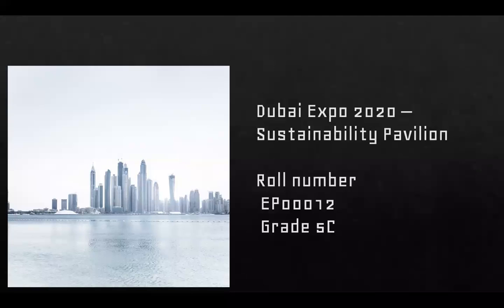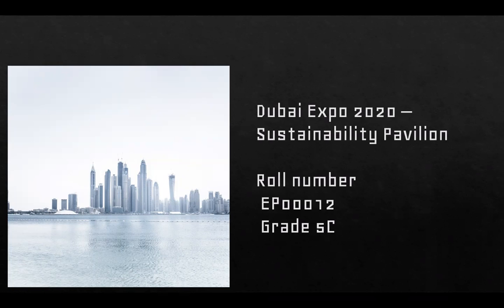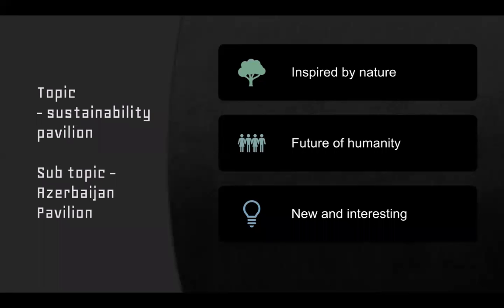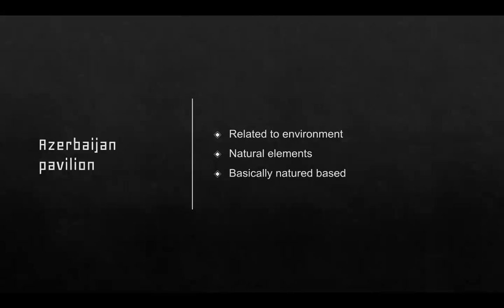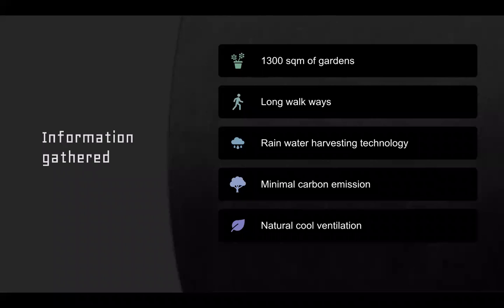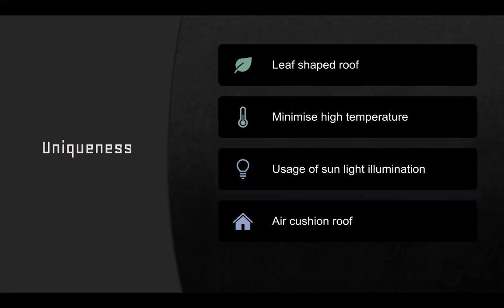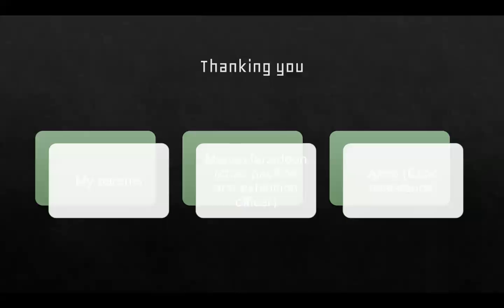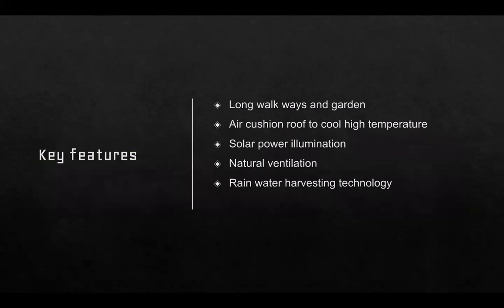EP000125C Expo 2020 Sustainability Pavilion Project - Coaching Mentor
The  Expo 2020 Sustainability Pavilion Project  is the creative effort of the student.  The Expo 2020 Sustainability Pavilion Project  has been submitted as a Term End Project for Peer Evaluation. The Peers can use the rubrics from the guidelines video and share one star (one good quality) and three wishes (areas for improvement).

Expo2020_SDG_ Project